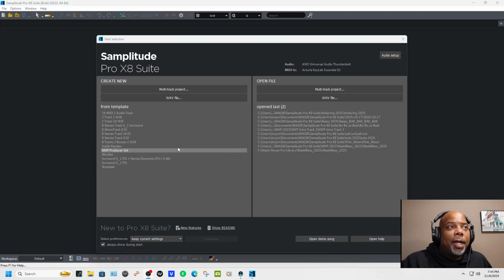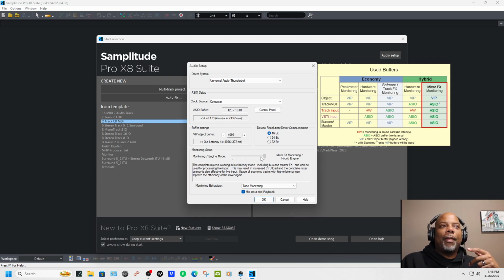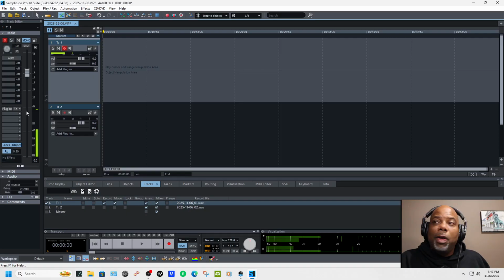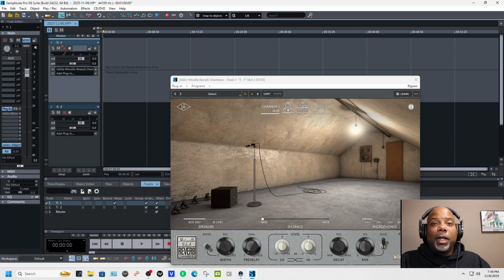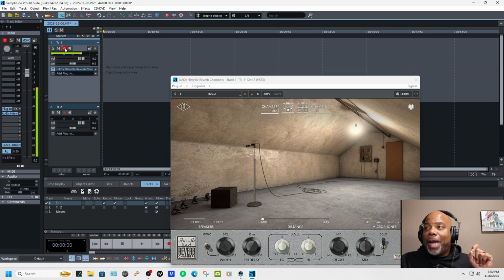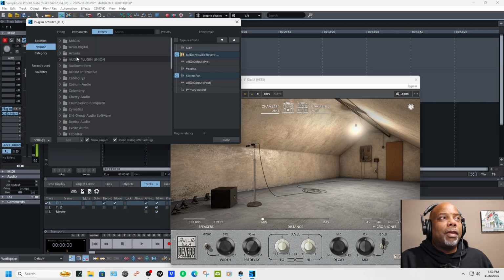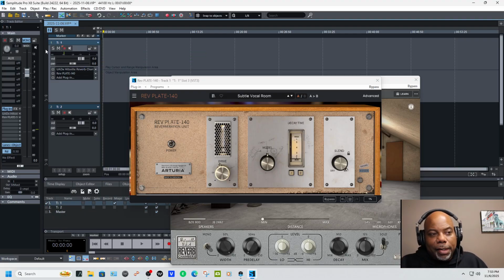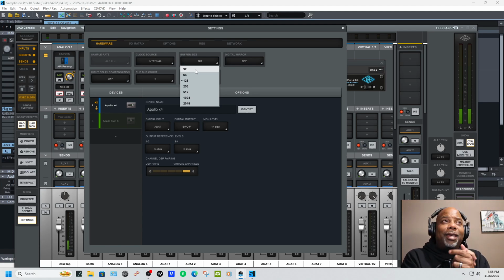FX Latency 2025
FX Latency in your DAW.